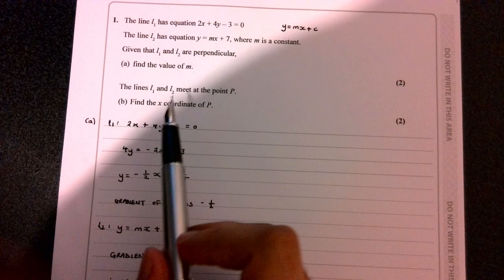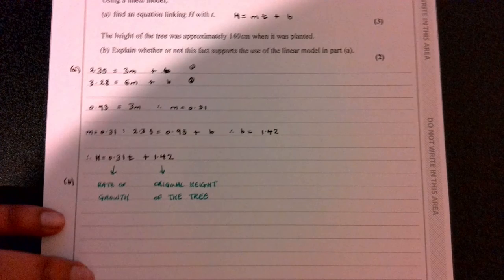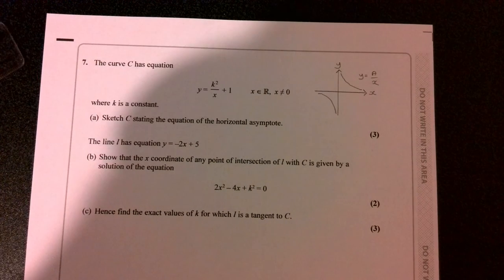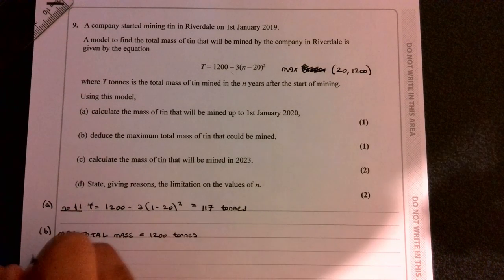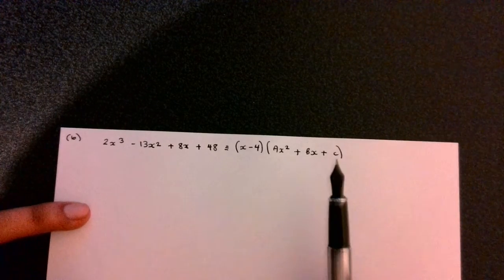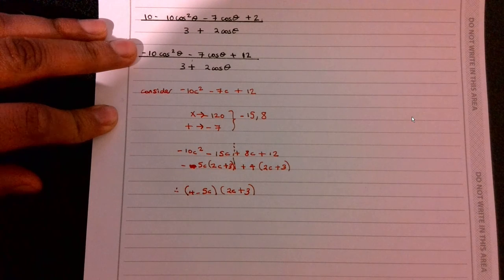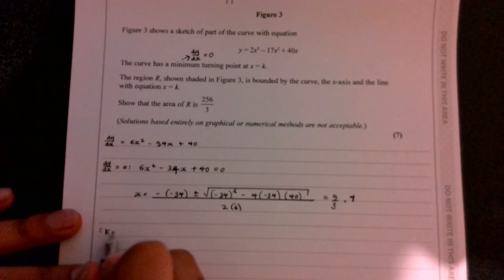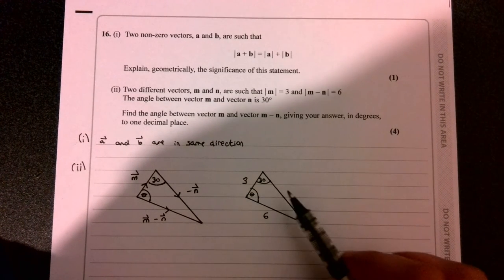EdExcel AS-Level Maths Paper 1 June 2019 (Pure Mathematics)